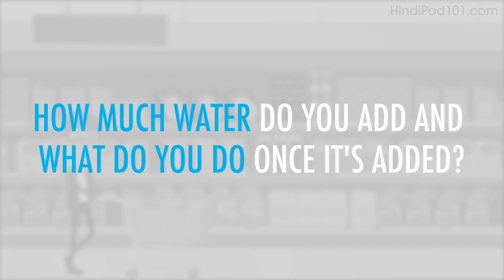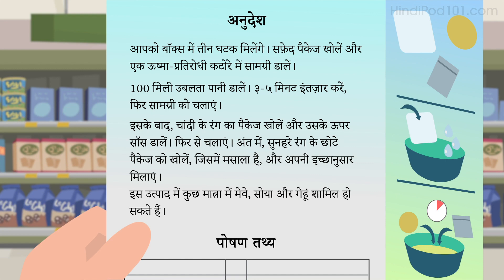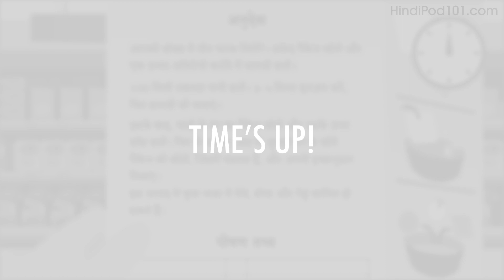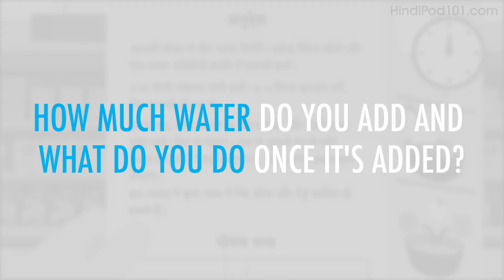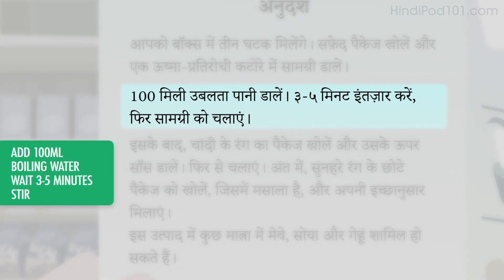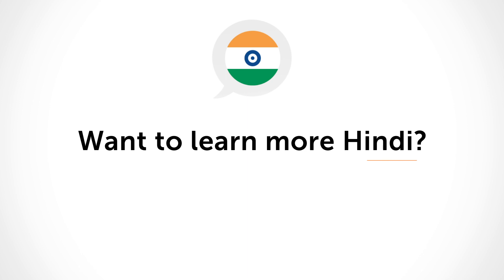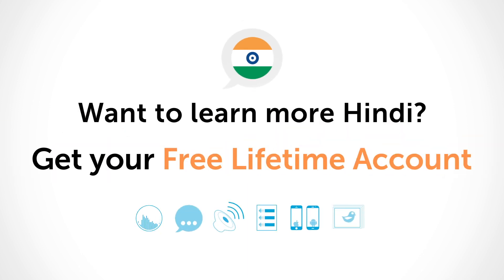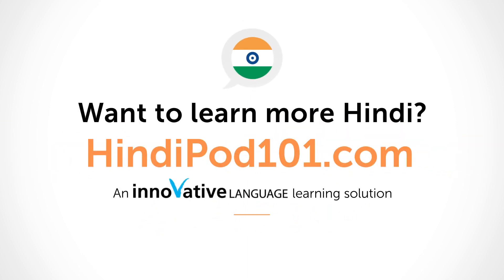Using an Instant Food Kit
Want to learn to speak even more Hindi the fast, fun and easy way? Then sign up for your free lifetime account right now,

Step 3: Start learning Hindi the fast, fun and easy way!

_BLURP_

Save 20% on FULL Access to HindiPod101 with your YOUTUBE coupon for All subscriptions